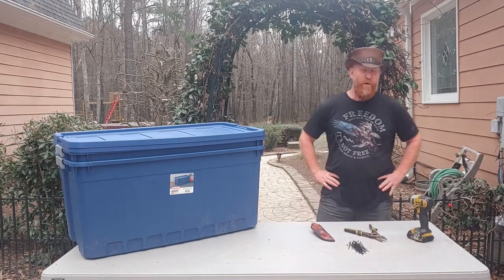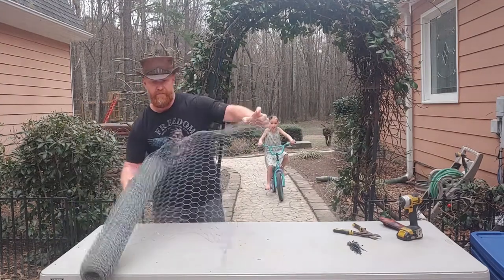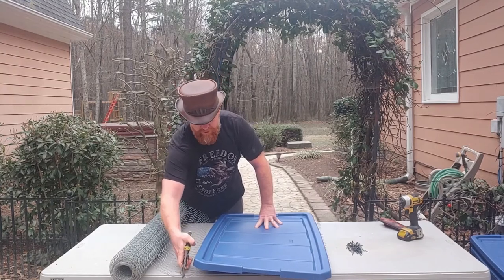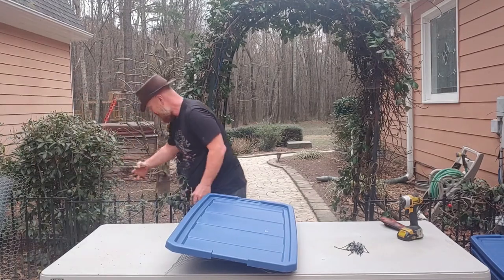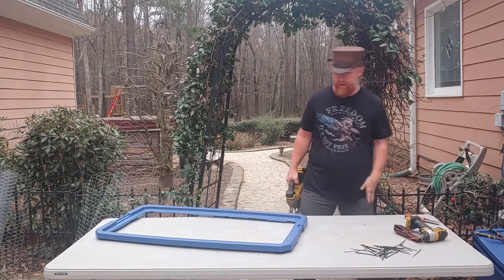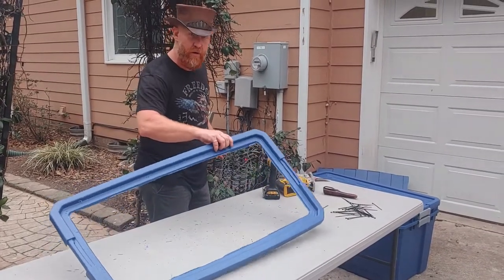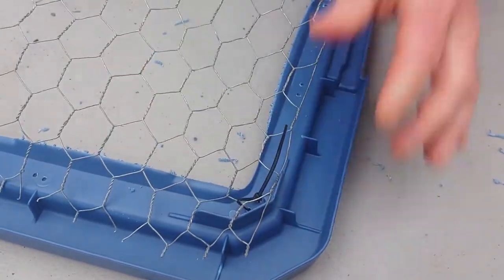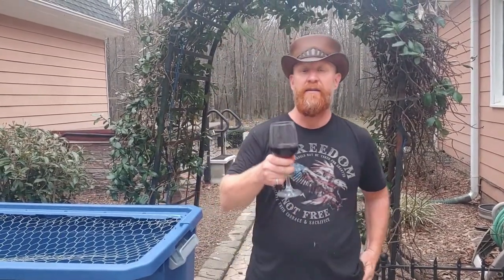Hatching Chicken Egg: How to Make your Own Inexpensive Brooder for Baby Chicks for after they hatch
With just a few simple materials and a couple of tools, you can make your own brooder for your newly hatched chicks.  It will be inexpensive, easy to clean and a safe place for your little ones as they grow.

Example bin
You'll also need:
Bedding for your chicks
Heat lamp for chicks

Baby Chick Waterer
Electrolytes for the water

Baby Chick feeder
Chick starter feed